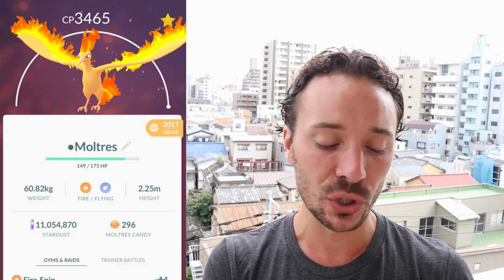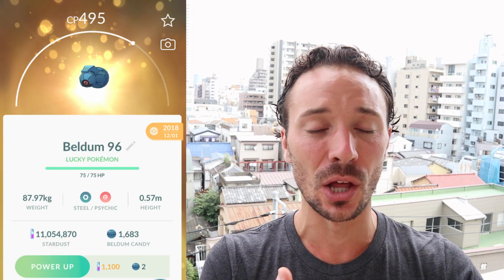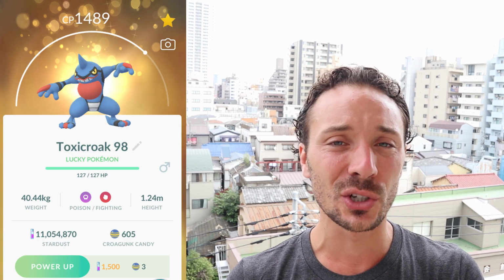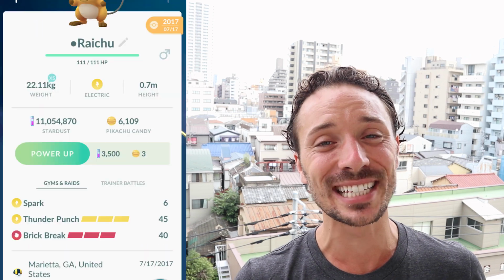Watch This BEFORE You POWER UP YOUR POKÉMON - BEST STARDUST SAVING STRATEGY | POKEMON GO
Follow me to see more of my Stories and support me!

Stardust... The hardest commodity to save up BUT the most useful in Pokemon go!

So what better time than now to make a video of how to get maximum stardust reservoirs in pokemon go.We have a huge pokemon go stardust event upcoming so NOW is the best time to learn this pro tip strategy for pokemon go.

There is nothing worse than having zero stardust and searching the internet for things like:

Pokemon go stardust cheat
or
Pokemon go stardust hack

There is no cheat, no hack, no super easy shortcut... Only a couple of really effective strategies that WILL help you save stardust for when you need it most.

Today I will discuss my tops tips to help you get your stardust saved up and not continuously have ZERO stardust in pokemon go.. Are you ready?

The Trainer Club - Pokemon Go Youtube Channel